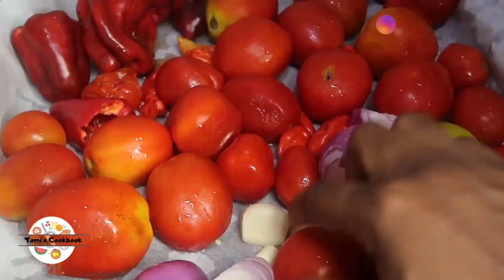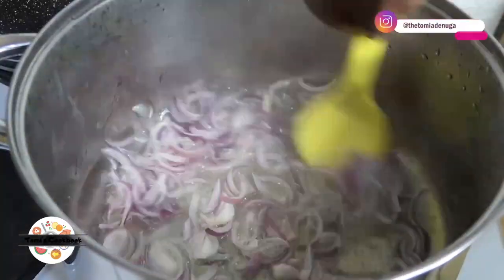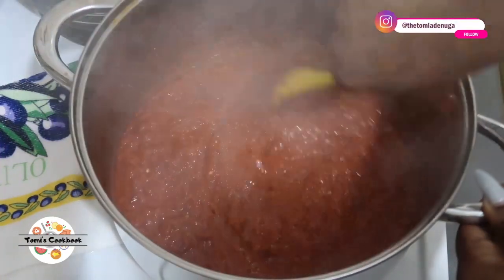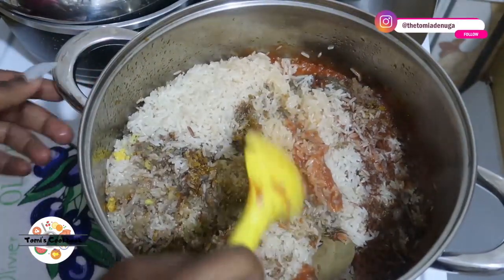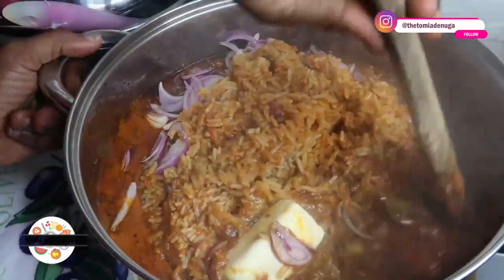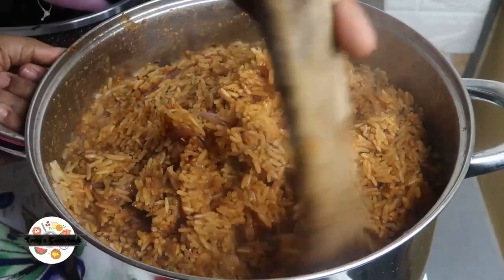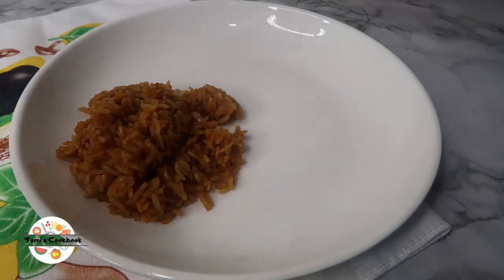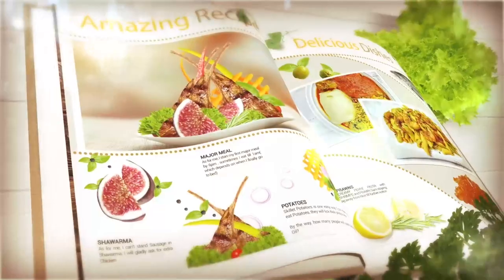How to cook a large pot of Jollof Rice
Do you need to cook a large batch of Jollof Rice?

Easy Peasy?
Just use these simple Ingredients and this process and your Jollof will turn out to be the best.

Full description in the video.